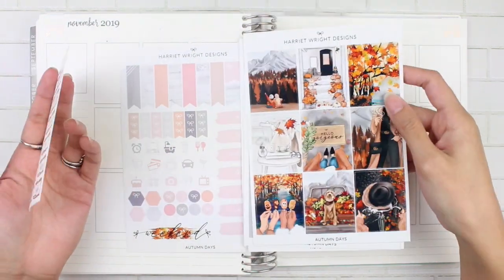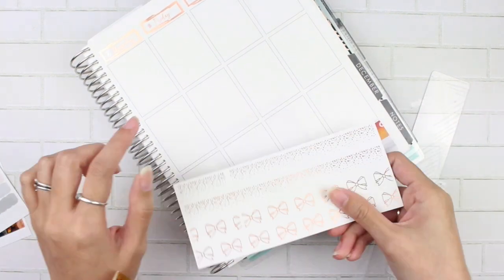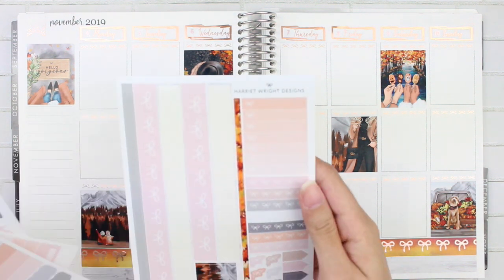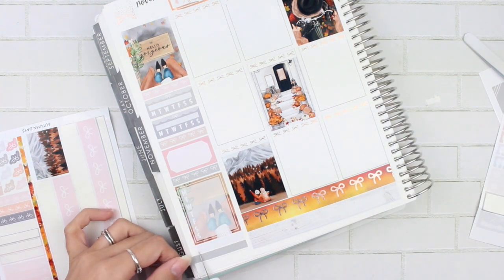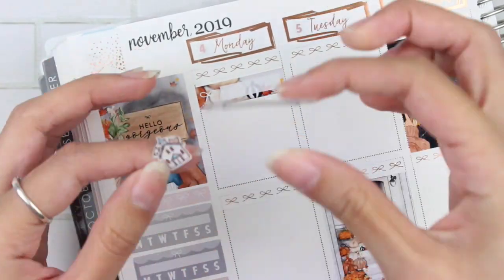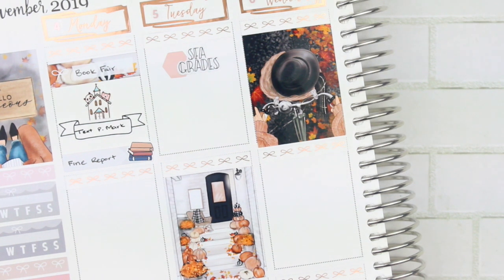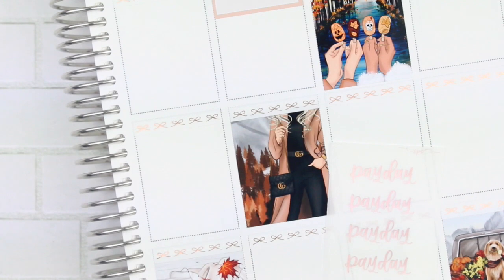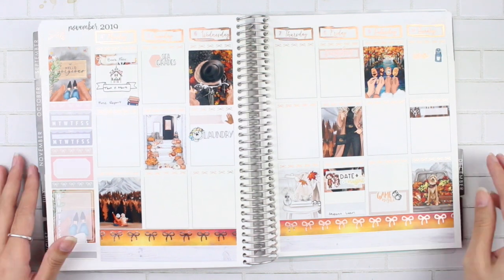Fall Plan With Me ft. Harriet Wright Designs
I'm suuuuper disappointed in the way this spread turned out, I wish the kit would have featured more of the vibrant colors shown in the full boxes throughout the kit.

HELP SUPPORT MY CLASSROOM AND LIBRARY

**COLORFUL LANGUAGE IN THIS VIDEO**

Shops Mentioned:

Regina Laughs

Sticker Okie

Otter Prints Co